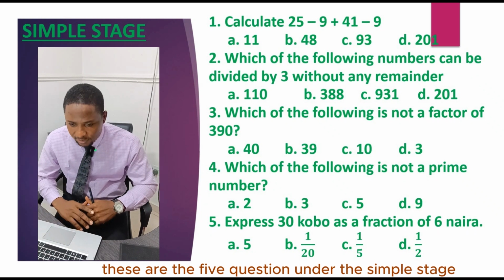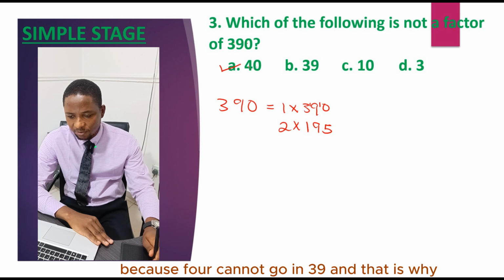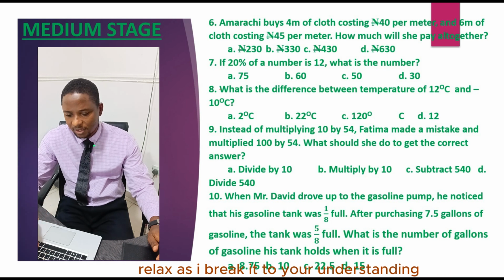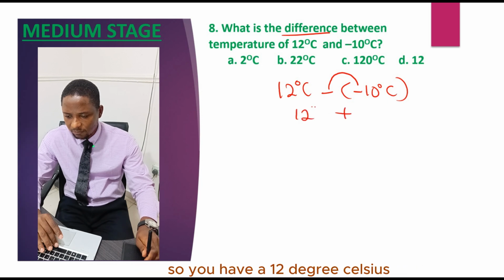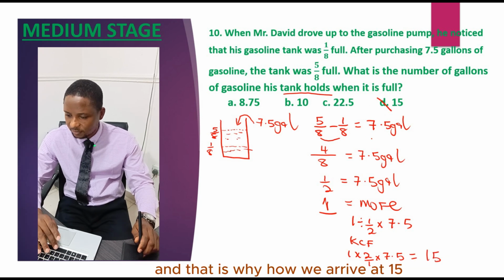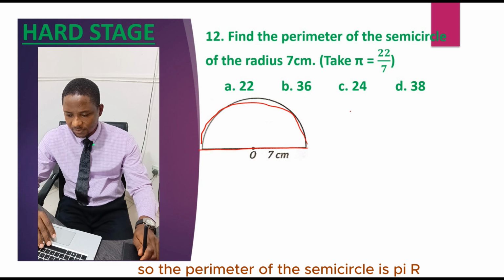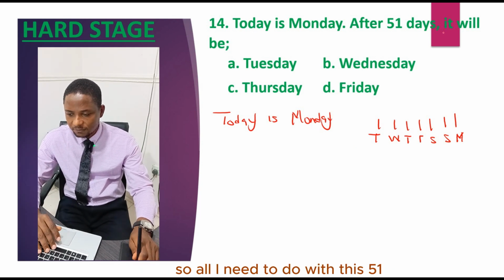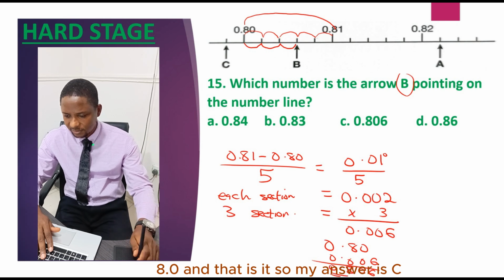COMMON ENTRANCE EXAM QUESTIONS AND ANSWERS MADE EASY SERIES 1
This video contains common entrance exam questions and answers series 1. If your dream is to make A's in math exam, competition and to love math, then watch this video and thank me later.